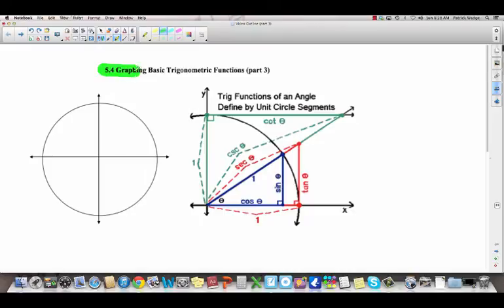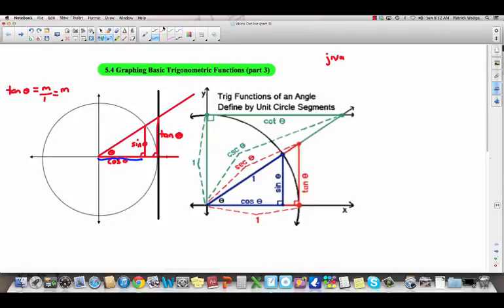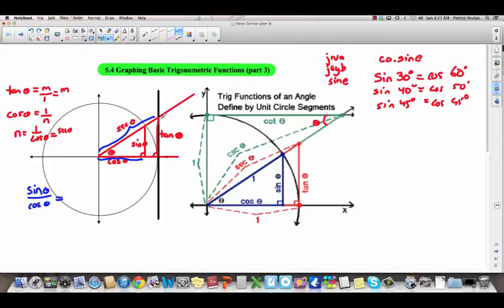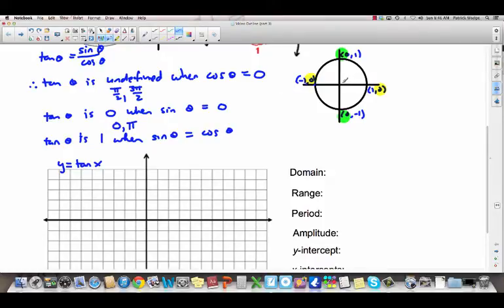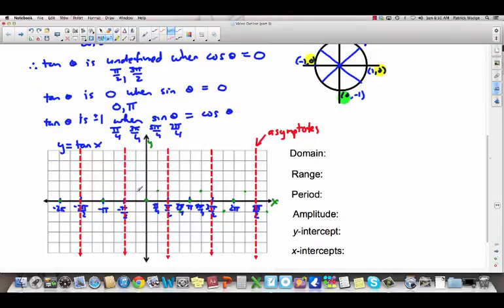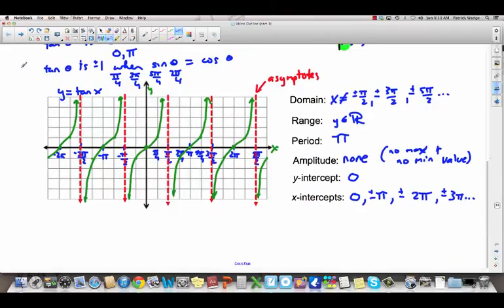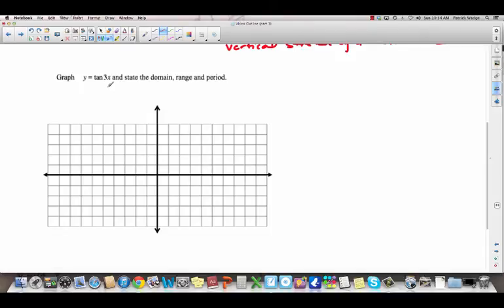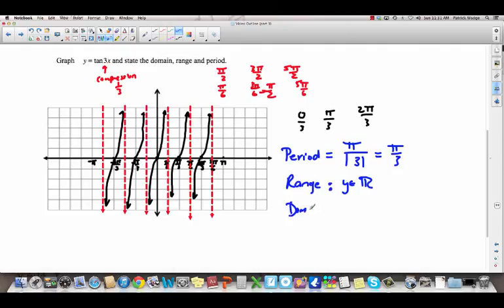PreCalc 12: 5.4 Graphing Basic Trigonometric Functions (part 3)